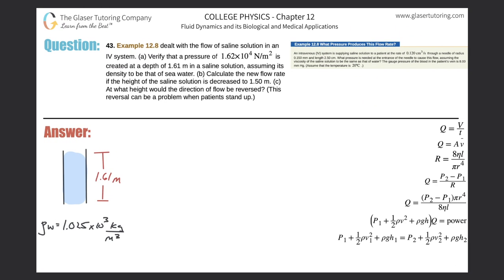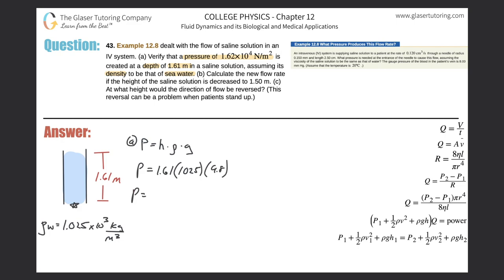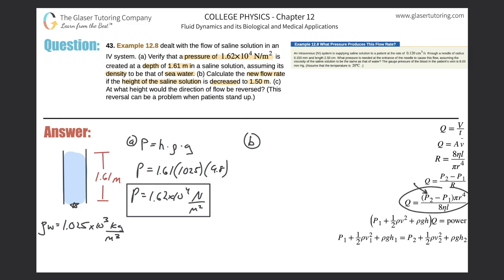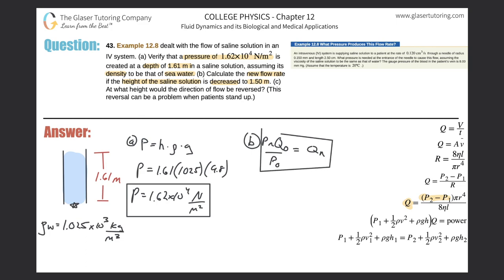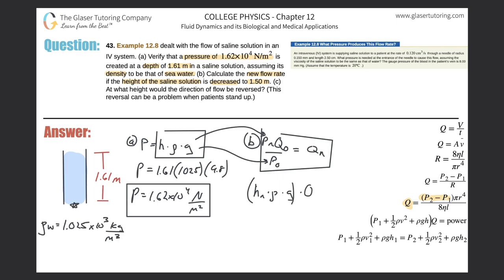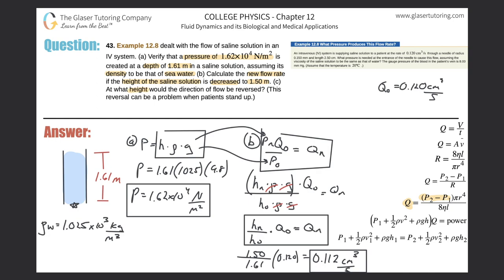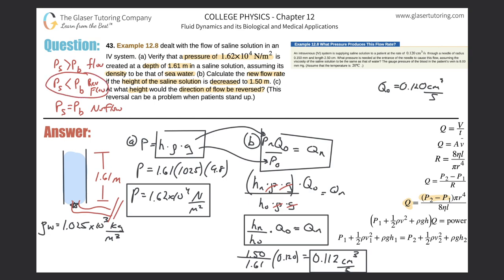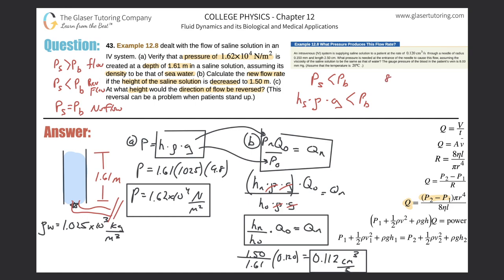12.43 | Example 12.8 dealt with the flow of saline solution in an IV system. (a) Verify that a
Example 12.8 dealt with the flow of saline solution in an IV system. (a) Verify that a pressure of 1.62×10^4 N/m2 is created at a depth of 1.61 m in a saline solution, assuming its density to be that of sea water. (b) Calculate the new flow rate if the height of the saline solution is decreased to 1.50 m. (c) At what height would the direction of flow be reversed? (This reversal can be a problem when patients stand up.)